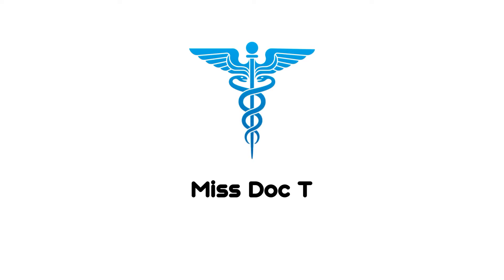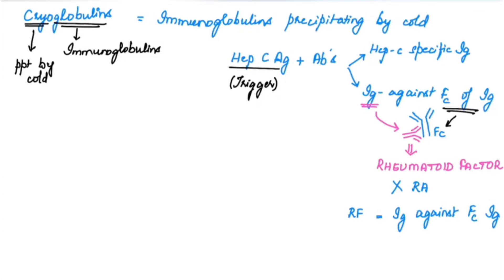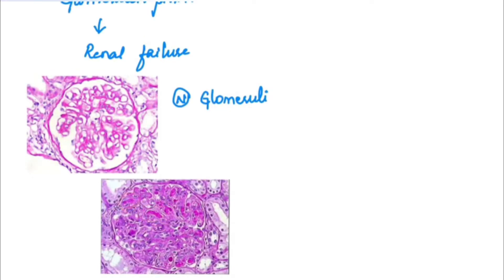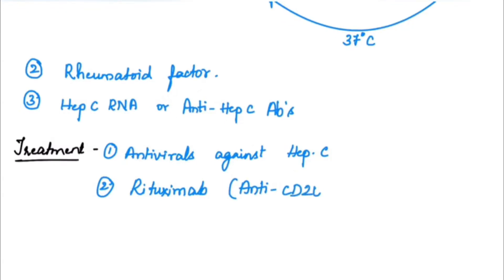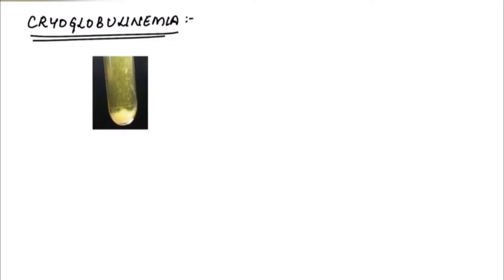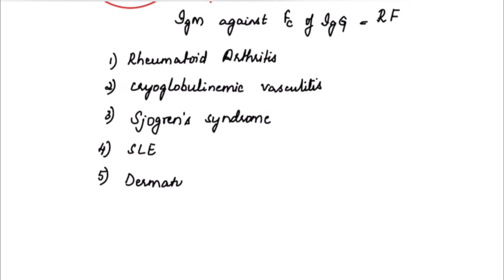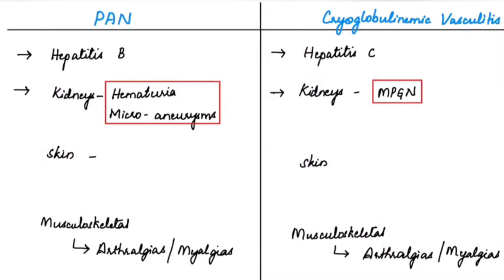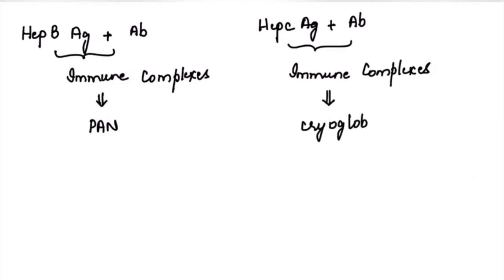CRYOGLOBULINEMIC VASCULITIS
Hello everyone! This video is a brief outline of cryoglobulinemic vasculitis and some important features to diagnose the condition. Hope you'd like it.